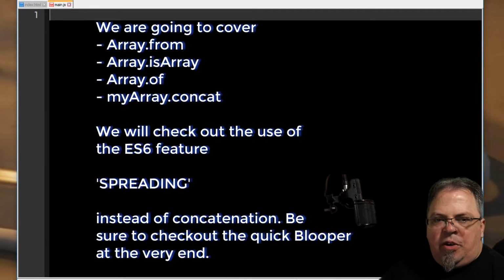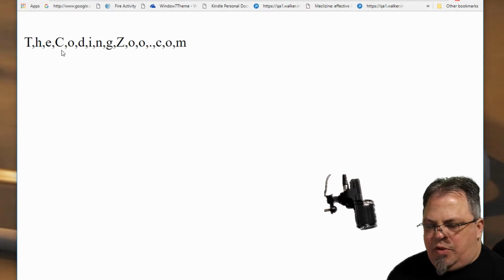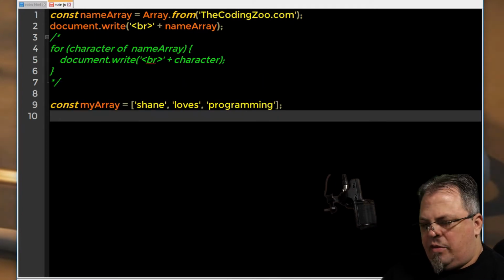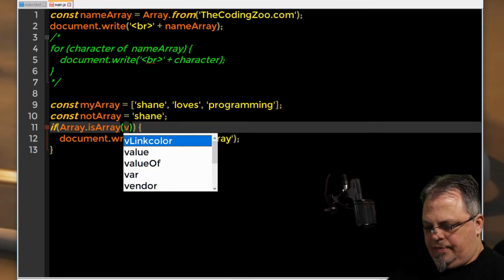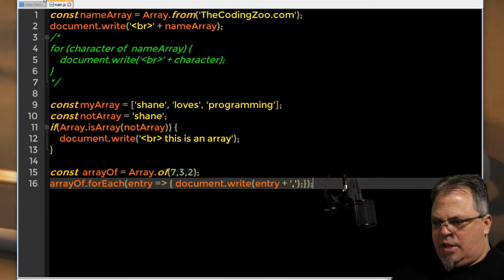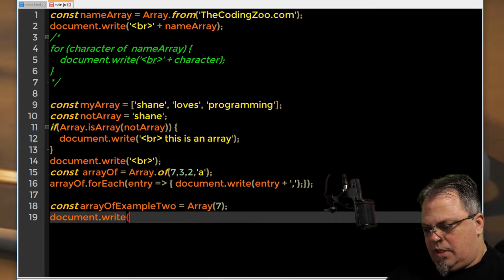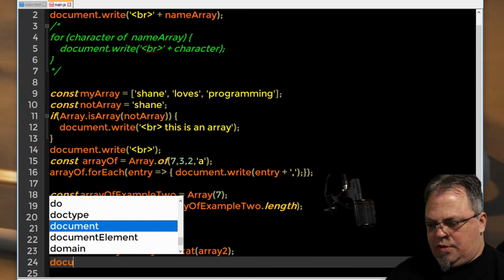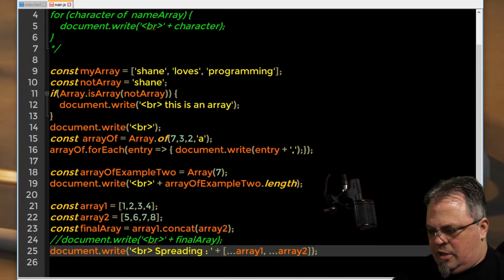Spread operator, Array.from, of, isArray, concat - Javascript Building Blocks 17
1. SPREADING an Array!
2. array of
3. array from
4. array concat
5. array isArray